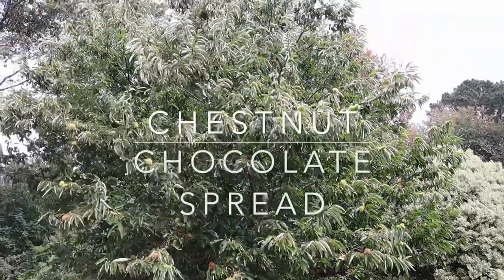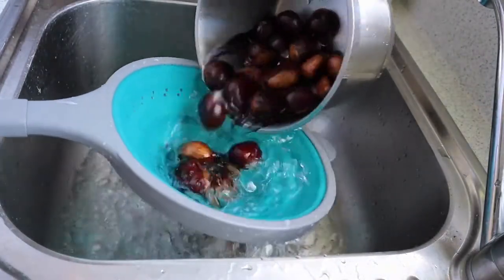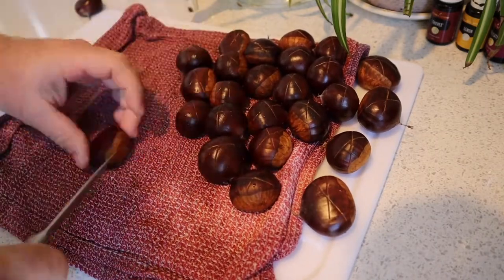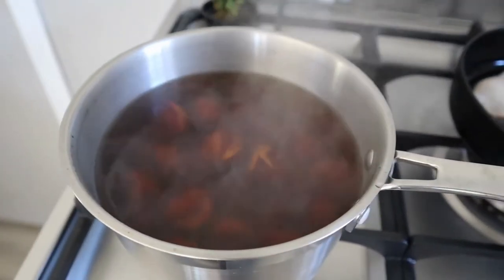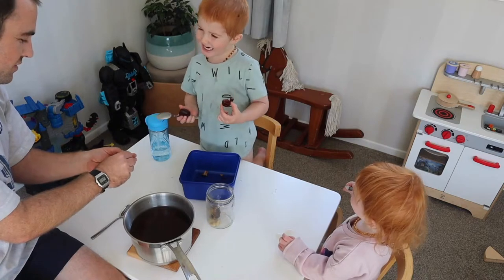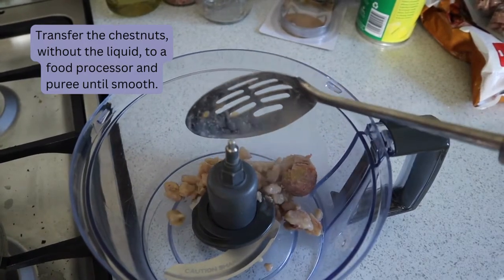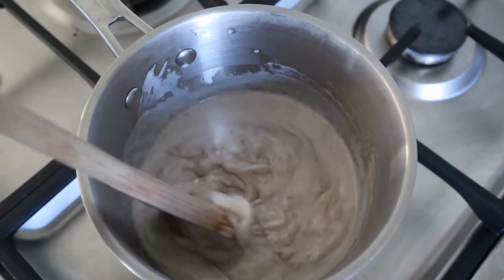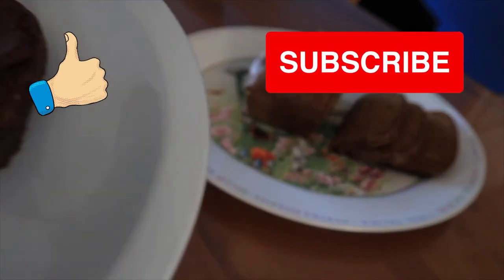Chestnut Chocolate Spread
Chestnuts are popular in the Autumn and Winter months. Take the time to gather and make your own Chocolate Chestnut Spread. Follow the easy recipe and enjoy.

The kids loved gathering and helping peel the chestnuts. The sensory experience has led to more interest in baking and cooking.

Boiled Chestnuts
Ingredients
1 pound fresh chestnuts with shell
Water
Instructions
Fill a large pot with water.
Rinse the chestnuts.
Place one chestnut on a damp tea towel with the flat side down. Hold it firmly between your thumb and finger and score through the two layers. That is to say, the outer hard shell and the soft inner membrane. Take extra caution in cutting them.
Place the scored chestnuts in the pot of cold water. Bring to a boil, then lower the heat to obtain a nice gentle simmer and place a cover, tilted slightly open. Simmer for approximately 30 minutes. The total boiling time will depend on their size and what you plan on making with them.
Test one chestnut to make sure it has reached your desired texture. Turn off the heat. Leave the chestnuts in the pot with the water to cool down.
When cool enough to handle, work quickly with one chestnut at a time to remove the outer shell as it hardens quickly.
With the tip of a knife, remove the outer shell and then peel off the inner skin. Repeat until there are no more nuts.

Chestnut Puree Recipe
Ingredients
350 grams boiled chestnuts cooked
2 cups water or milk
1-2 tablespoons sugar granulated
¼ tsp vanilla extract
pinch salt optional
Instructions
In a medium saucepan, over medium heat whisk together the milk with the sugar.
Dissolve the sugar, then add the cooked chestnuts and vanilla extract and bring to a low simmer.
Simmer on low heat for about 20 minutes or until there are  ½-⅔ cups of liquid left. Stir occasionally, especially towards the end of the cooking time to prevent scorching.
Transfer the chestnuts, without the liquid, to a food processor and puree until smooth. If necessary, stop and scrape down the sides. Add some of the liquid until the desired consistency is achieved.
Once the mixture has cooled down, store in an airtight container in the refrigerator for 4-5 days or frozen for up to 2 months.

INGREDIENTS
¾ cup chestnut puree (200 grams)
½ cup double cream (100 grams)
3 ½ ounces dark chocolate (100 grams) - chopped
1 - 2 tablespoons caster sugar (15-30 grams) - as desired
INSTRUCTIONS
Add the chopped chocolate into a small bowl. Set aside.
In a small saucepan over medium heat, heat the double cream and chestnut puree until just simmering.
Pour the hot cream mix over the chocolate and stir until the chocolate is completely melted. Add in the sugar as desired.
Serve the Chestnut Chocolate Spread warm, or store in the refrigerator to serve chilled. The Chestnut Chocolate Spread will thicken in the refrigerator, but will remain a spreadable consistency (like that of Nutella).